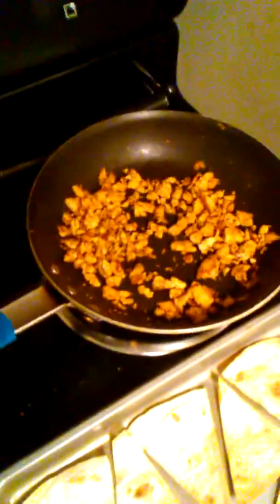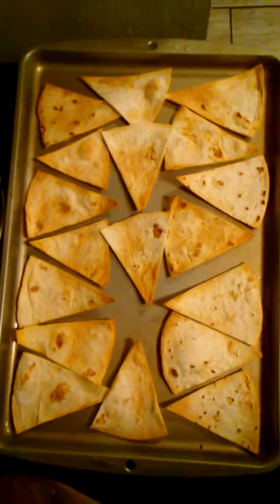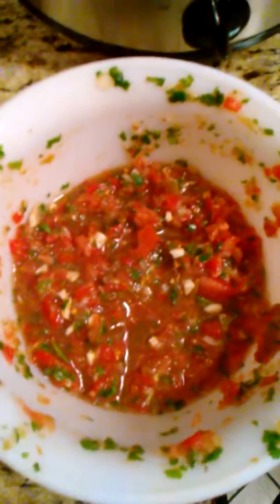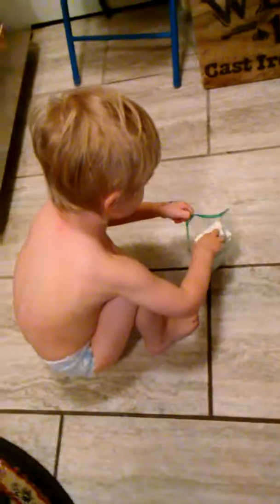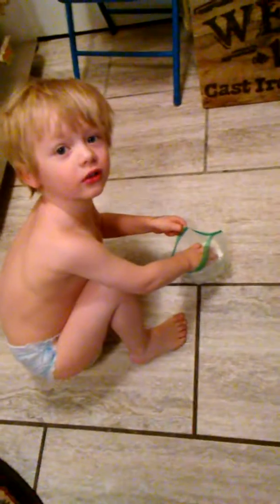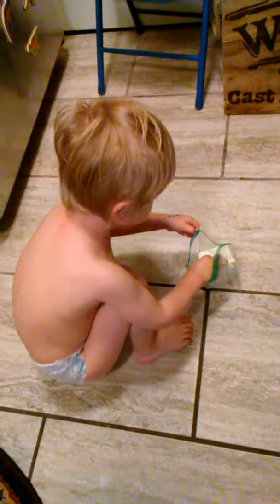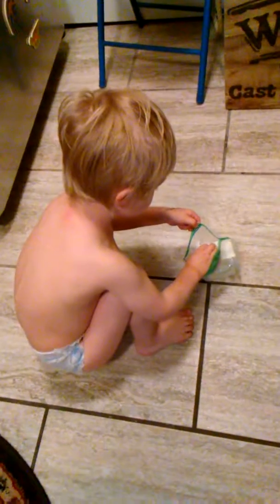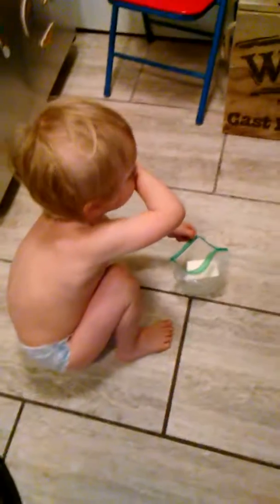Tofu Tacos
Quick and easy recipes. Simple and healthy. Delicious and nutritious!